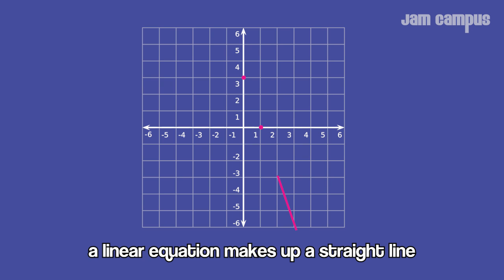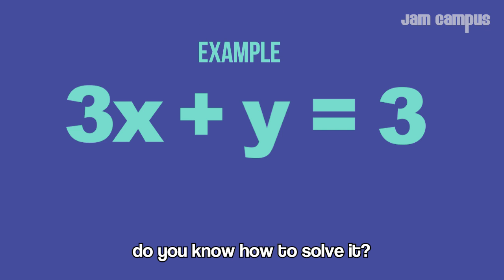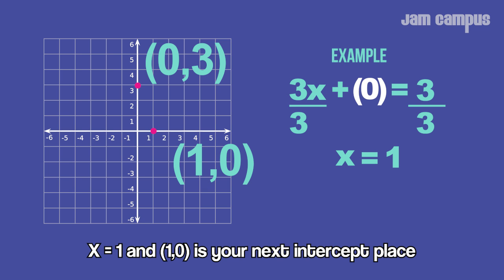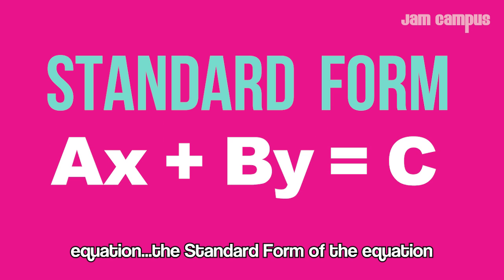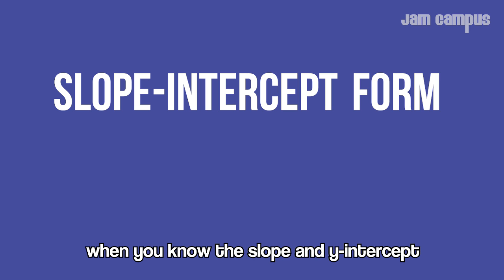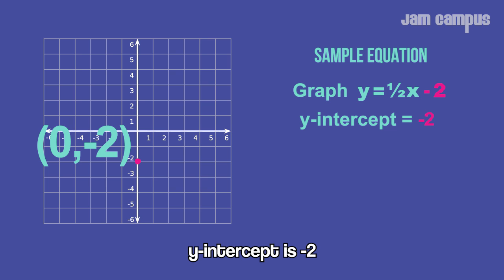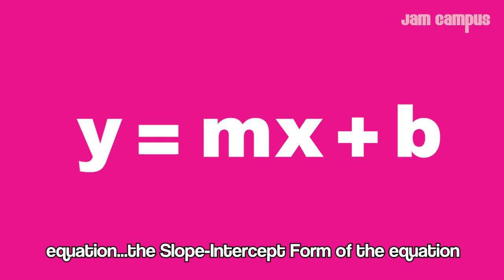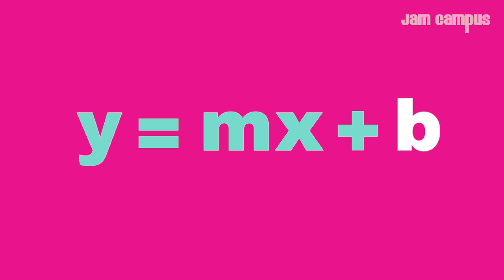THE LINEAR EQUATIONS SONG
Lyrics:

A linear equation makes up a straight line
On these coordinates when graphing
First, we’ll start with the Standard Form
Ax + By = C

A, B and C are coefficients, x and y variables
Or points on the graph that are plotted
For example 3x + y = 3
Do you know how to solve it?

HOW?

First, solve for y by putting 0 for x
3 x 0 is 0 so y = 3
your first intercept point is (0,3)
On to Step 2 of solving

Solve for X by putting 0 for Y
X = 1 (1,0) is your next intercept place
Then graph your two points and draw a straight line
And your line is looking great

Equation...The Standard Form of the equation
To linearly draw a line straight, when you’re graphing
Ax + By = C

Ax + By = C

There’s another way linear equations can be written
Slope-Intercept form is worthy
This equation is helpful when you know the slope and y-intercept,

Where m is the slope and b is the y-intercept
X and y variables, they would become
Slope is the change in y divided by change in x
Or just remember “rise over run”

Let’s try a sample equation
Graph y = 1/2x - 2
y-intercept is - 2
slope is ½, up 1 over 2

Now that you know the slope and intercept
Draw a straight line through both the points you’ve plotted
And great now you’re finished
You’ve graphed a linear equation

Equation...Slope-Intercept Form of the equation

Lyrics and performance by Jam Campus